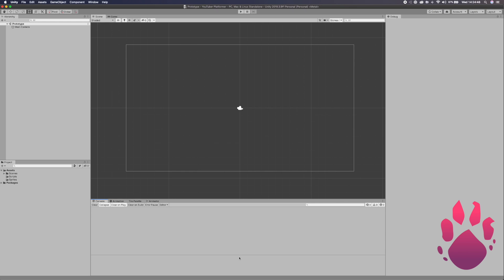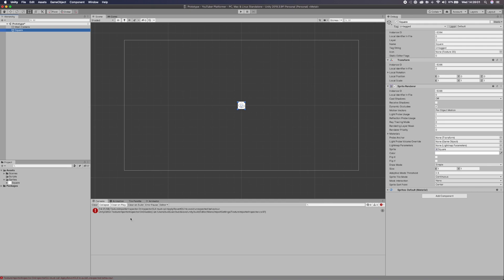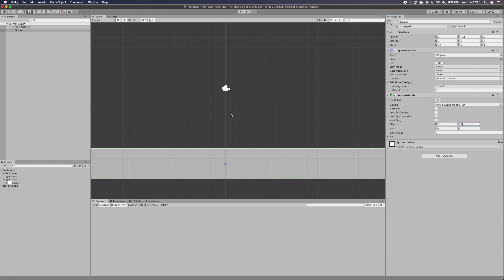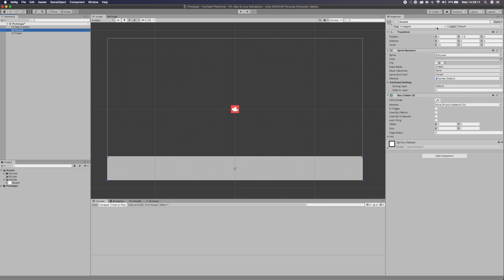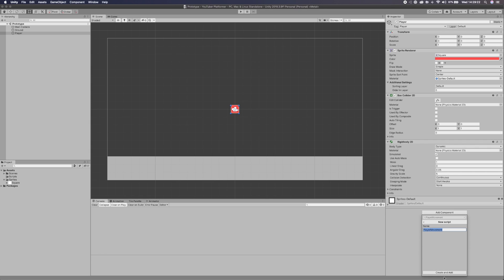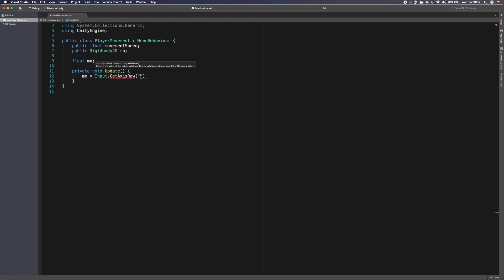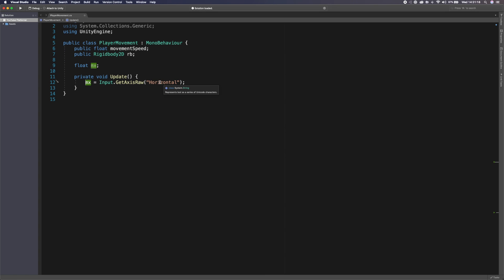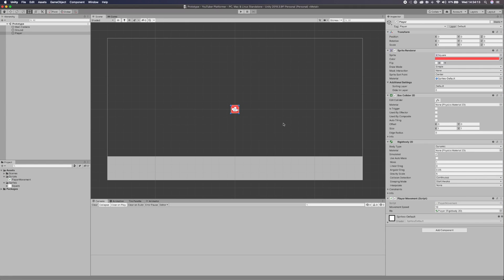Player Movement | 2D Platformer in Unity #2 | 2D Game Dev tutorial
Run, Player, Run! We look at creating a player movement script for a 2D Platformer in Unity. This is the second part of our 2D Platformer in Unity series.

2D Platformer in Unity ~ Part 2 ~ Player Movement